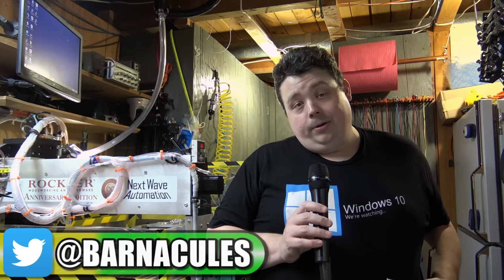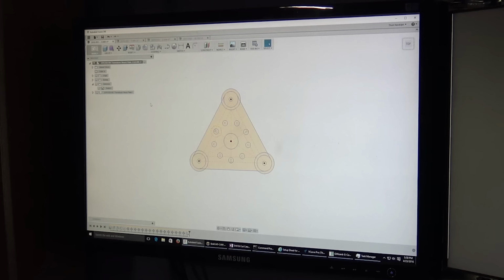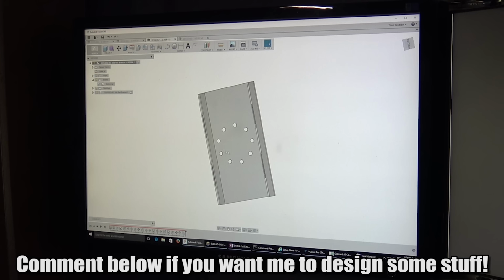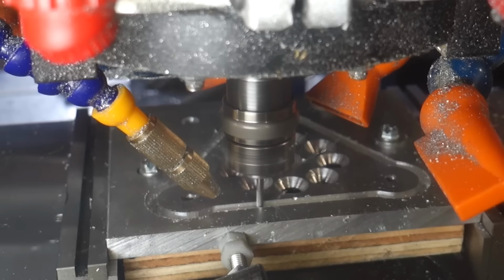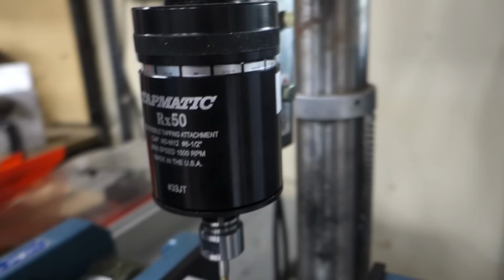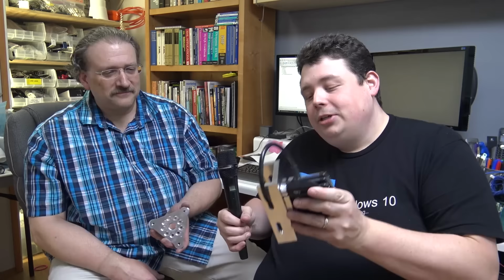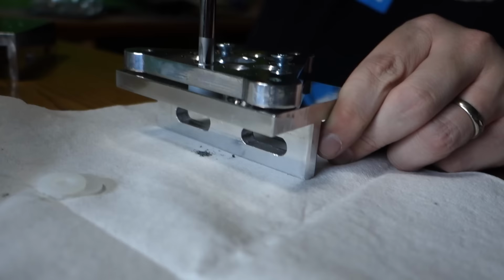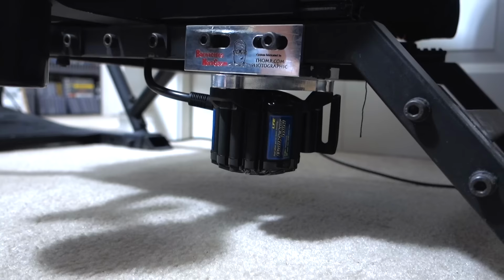Designing & Milling Racing Simulator Transducer Brackets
Did you know I've made over 800+ other videos on YouTube? 🍿 I received help designing & machining custom aluminum brackets to attach Buttkicker Mini-LFE audio transducers to my Obutto R3volution racing cockpit.

▼ Hardware/Material Used in this Video ▼
3HP CNC Machine
Drill Press
TapMatic Drill Attachment
Polishing and Buffing wheel
Screws & Nylon Washers
Aluminum Plate
Aluminum Bar
Milling & Engraving Tool Ends
Counter Sink
Rubbing Compound & Metal Polish
Paint (to fill in holes on logo)
Micrometer (taking small measurements of holes, etc)

▼ Shut up and take me T-Shirt [One I'm wearing in this video] ▼

▼ Purchase a Rad Power Bike (The bike I ride daily) ▼

▼ Questions & Answers ▼
Q) How do you know Mike passed away?
A) I attempted to contact him at all his business emails and phone #'s for over a year and his personal phone # was disconnected a few months after I received his last email and his email address expired. He hasn't posted a single thing to social media, linked-in, etc in that time and he was previously very active. I can only assume that he passed away since he had complications with surgery. I do honestly hope that he is still alive but after all the searching and research I've done since 2014 to try and contact him or a family member with no success I'm reasonably confident he didn't make it. If by some miracle he is still alive though I hope he reaches out to me and lets me know he's okay since that would make my day!

Q) Thomr.com does not work? What gives?
A) I just told him he needs to put something up there and he's working on it.

Q) Why aluminum and not steel?
A) Aluminum is easier to mill and also is better for transferring vibration and looks amazing polished!

Q) How did you find Thom?
A) We were in the same Facebook group of laid off Microsoft employee's and we both became aware of each others projects and things went from there. We talked for a few weeks prior to meeting in person via DM's on Facebook.

18Su2PV63BabMZWwYEhgXC8obK1XBVveCp